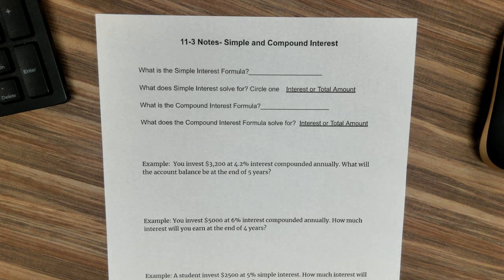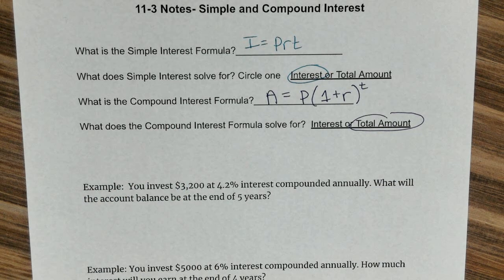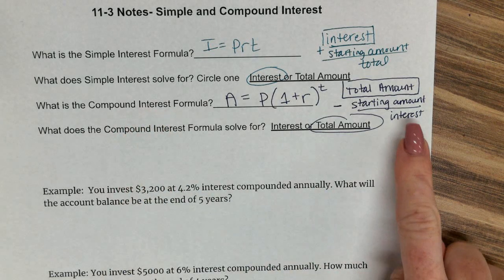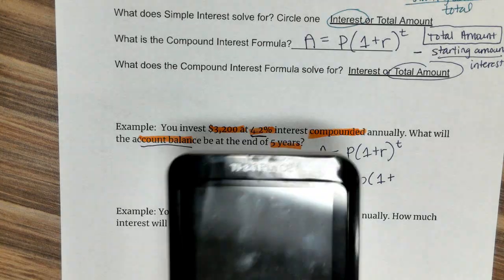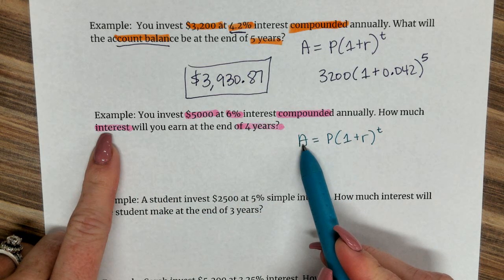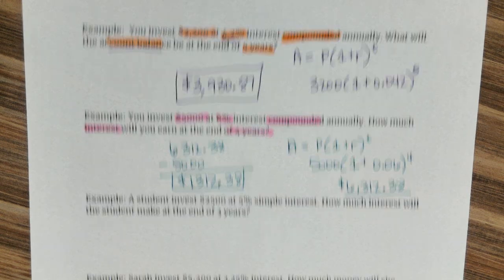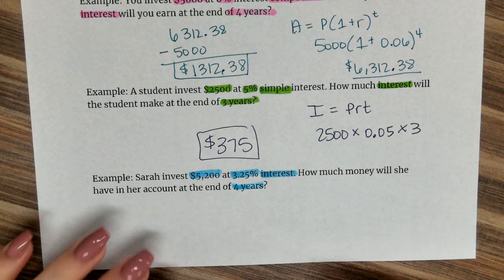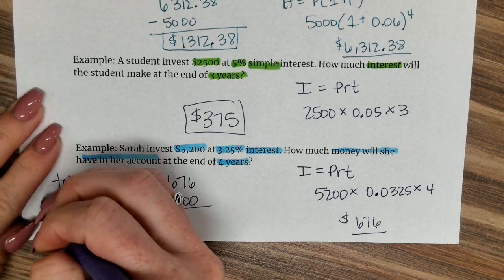Math 11-3 Simple and Compound Interest